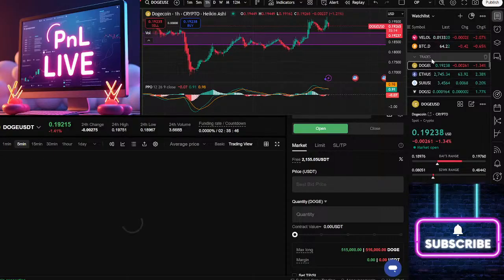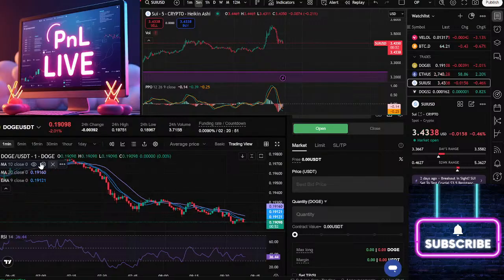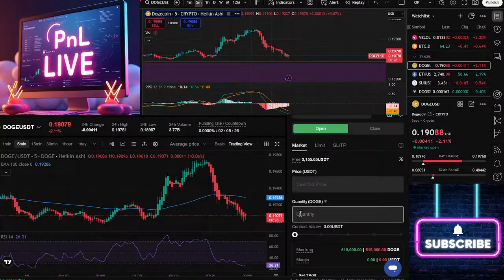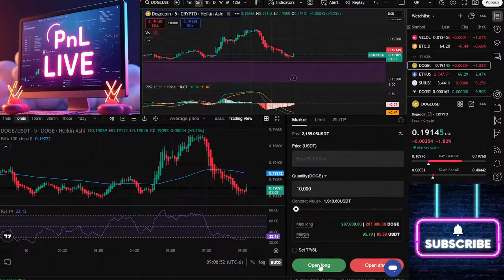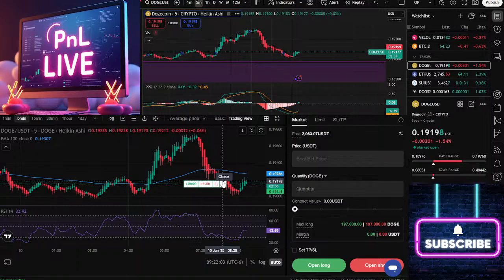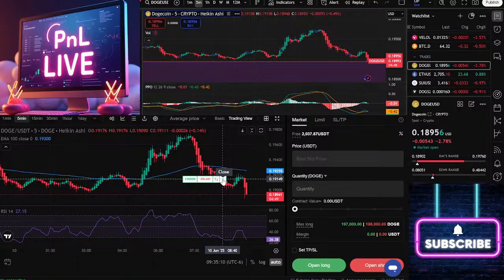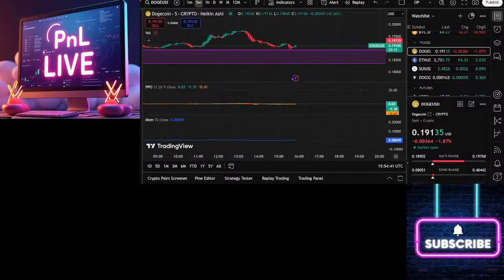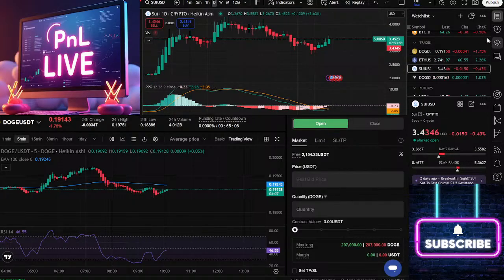🚨LIVE Day Trading Futures! 👀 (June 8 2025)